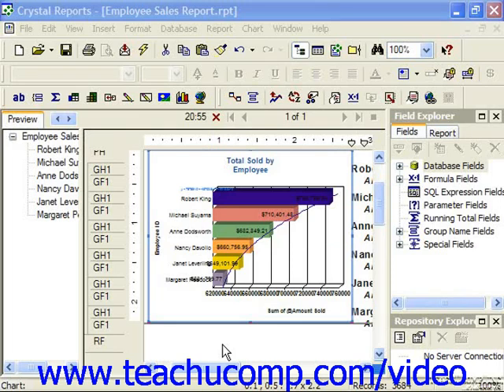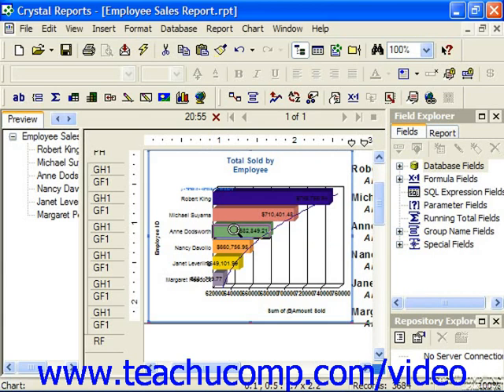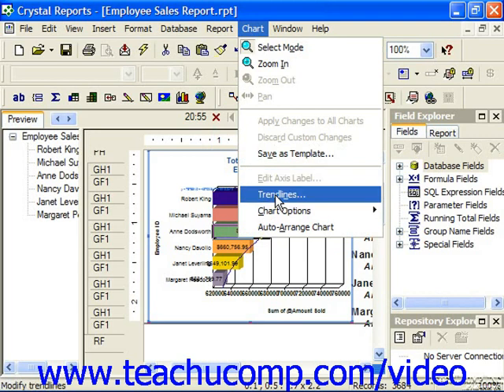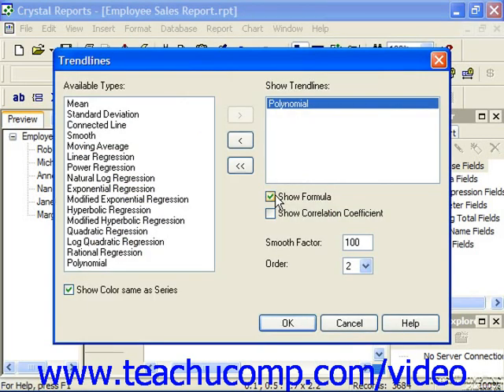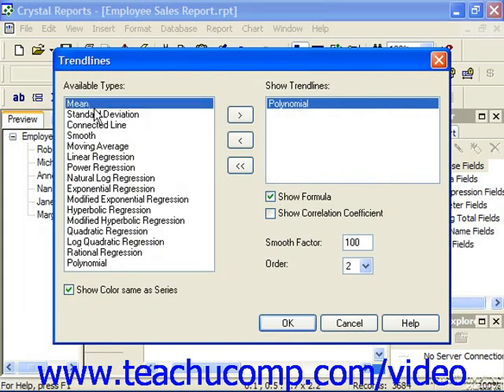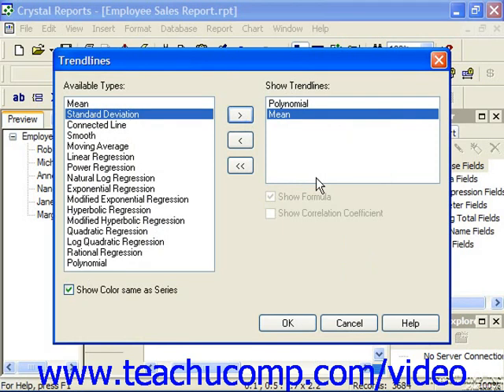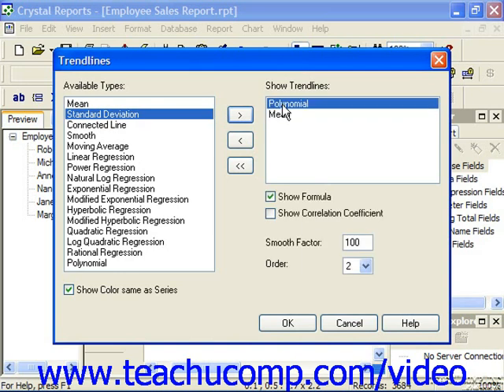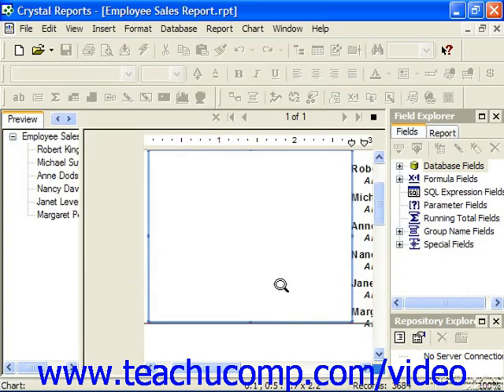Crystal Reports Tutorial Adding Chart Trendlines Business Objects Training Lesson 12.12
Learn how to add chart trendlines in Crystal Reports by Business Objects A clip from Mastering Crystal Reports Made Easy v. 11 (XI). - the most comprehensive Crystal Reports tutorial available. Visit us today!